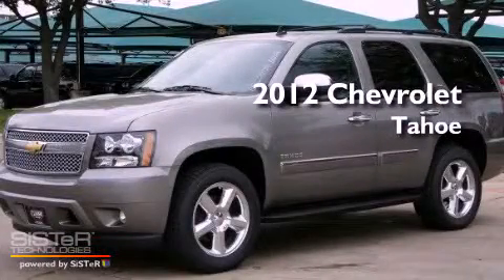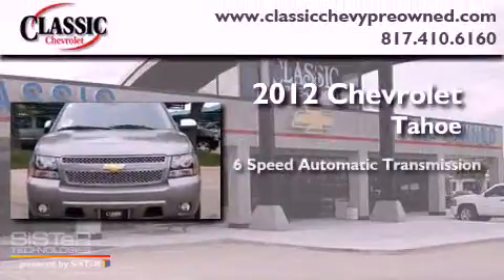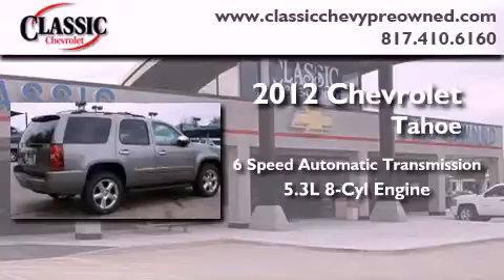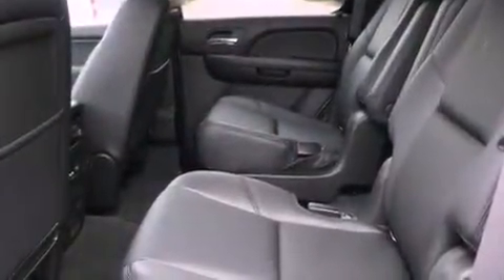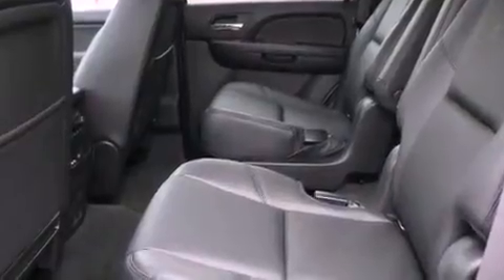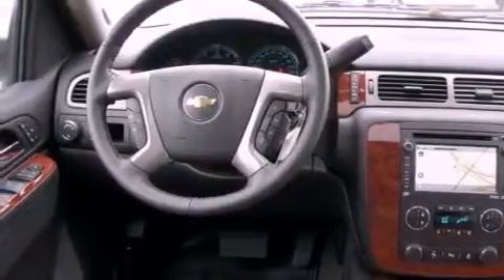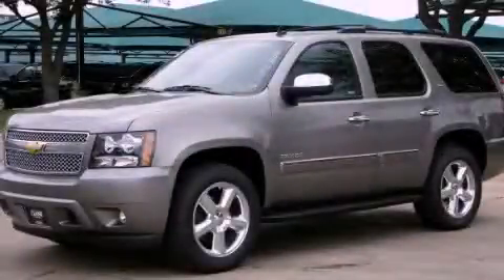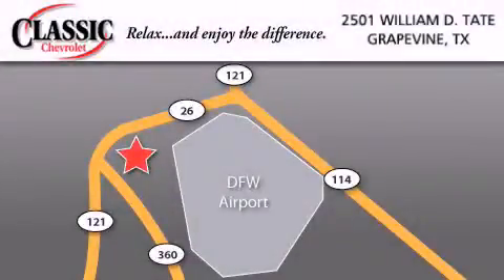2012 Chevrolet Tahoe Dallas TX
Year : 2012
 Make : Chevrolet
 Model : Tahoe
 Engine : Gas/Ethanol V8 5.3L/323
 Trans . : Automatic
 Exterior : Mocha Steel Metallic
 Miles : 5

 2012 Chevrolet Tahoe Grapevine TX